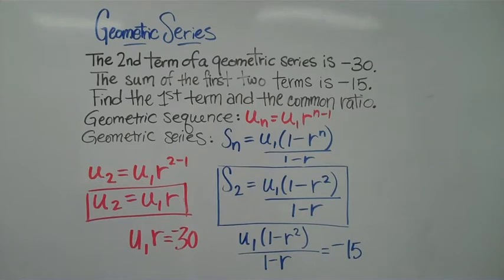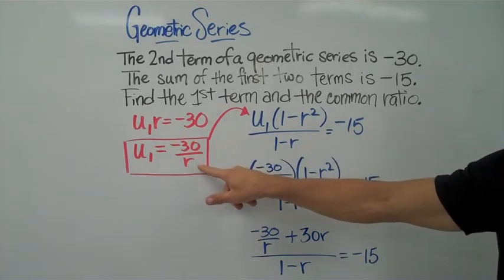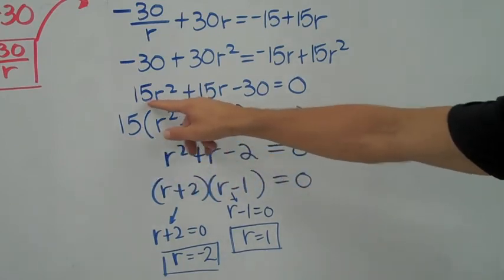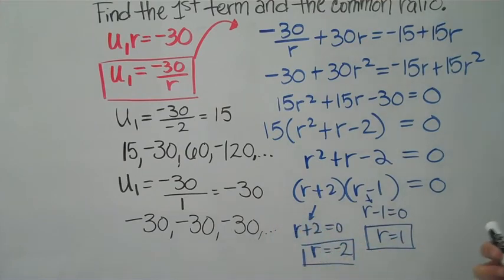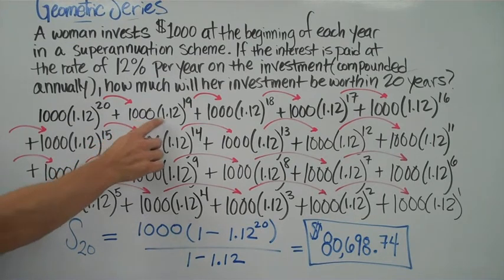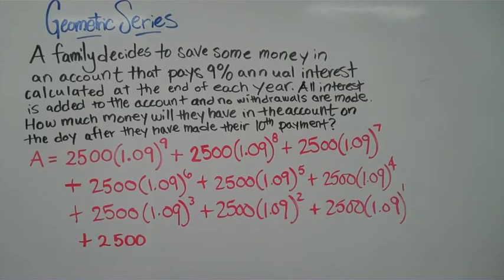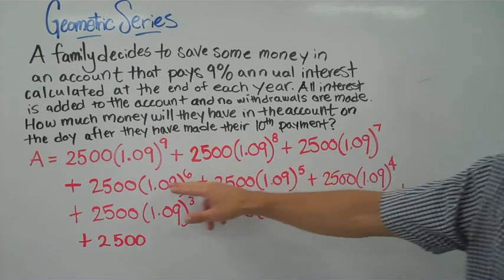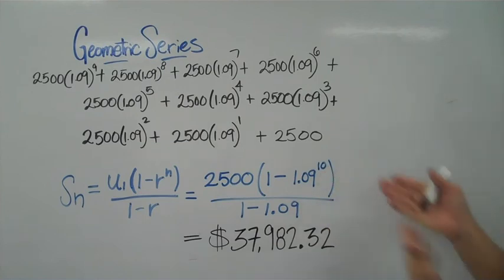Sequence and Series 6 Examples of Geometric Series